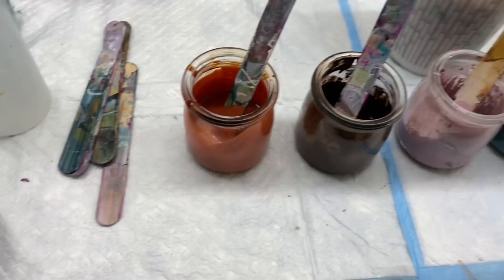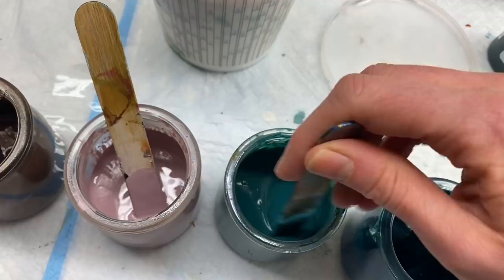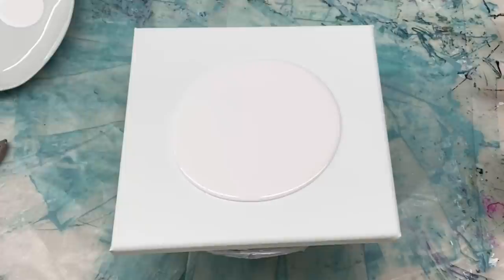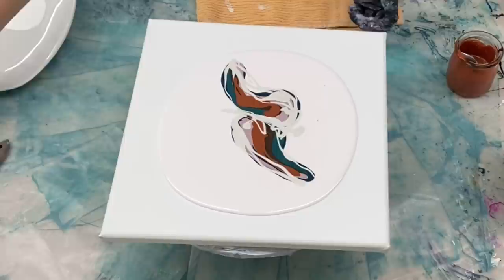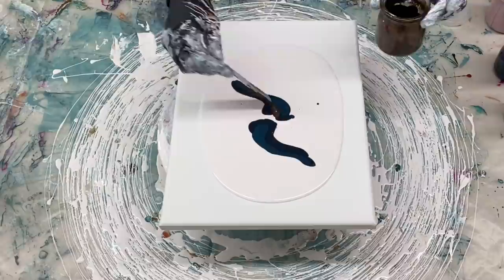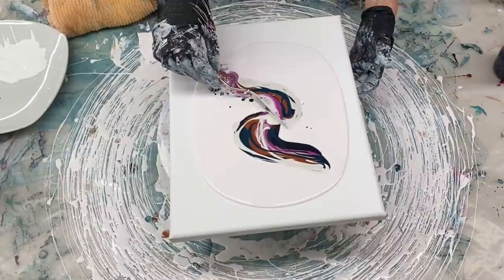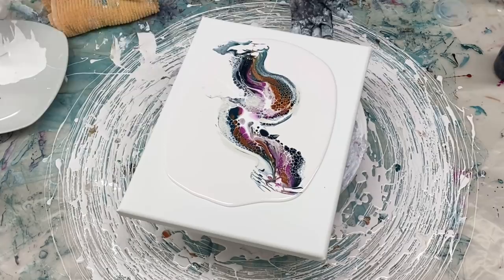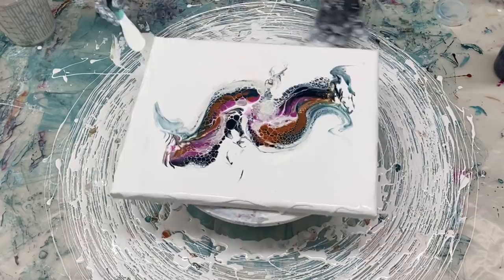BLOOM Swiping! Talk about paints and recipes. “Wings” series.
Acrylic pouring/ fluid art inspirational video. I’m continuing this series of blooms wipes, and this video I do talk through the recipes in the technique.  I really love this composition, it reminds me of wings and always comes out different each time.  As always just loving playing with color!

✨The benefits of my patreons account!  Includes private teaching content.

Email for commission or private class inquiry;

✨ Molly Wilson
✨ Jayne Steuart
✨ Heidi Lauridsen
✨ Donna Nelson
✨ Zanofsu
✨ Carly Markey
✨ Renee King

I’m a stay at home mama/ professional and experimental artist.  I do commission and gallery work out of my small mountain community, Sandpoint Idaho.

Basecoat Pillow:
Glidden latex house paint ~ satin
About 1/8 Part GAC800 added to this.

Paint PM:
2 part untinted base III House paint
1 part varathane triple thick polyurethane

Cell activator:
1 part black oxide or titanium white Amsterdam paint
3 part US floetrol
A few drops minawax wood conditioner (red can)

Cell activator:
1 part titanium white Amsterdam paint
3 part Australian floetrol

I thin both the paint and the basecoat down that with water to get a warm honey consistency.